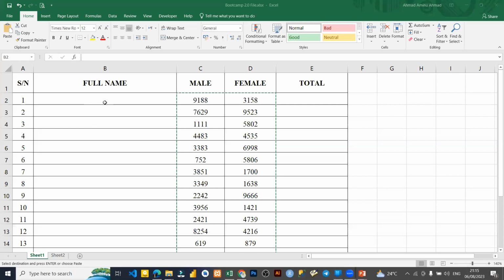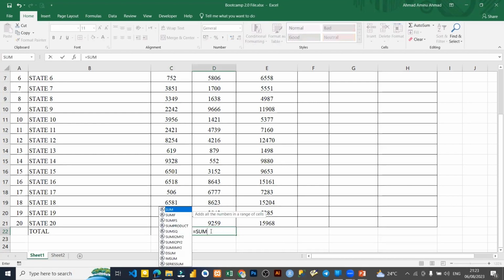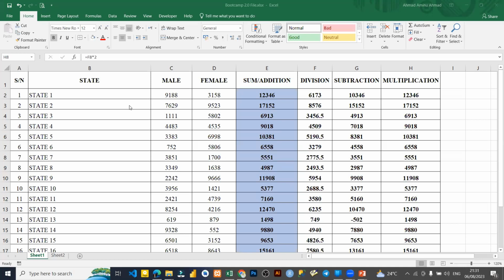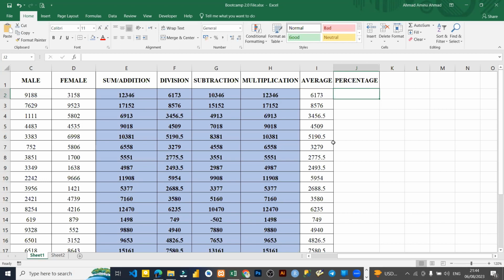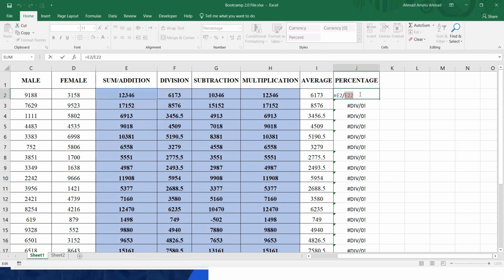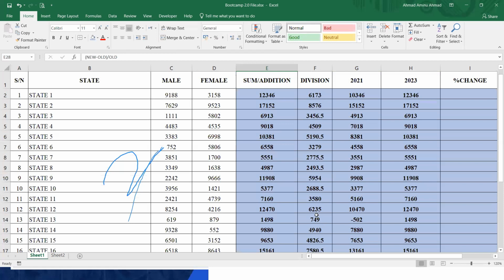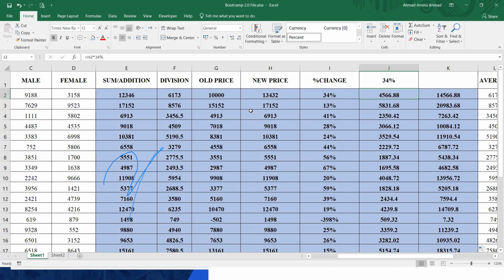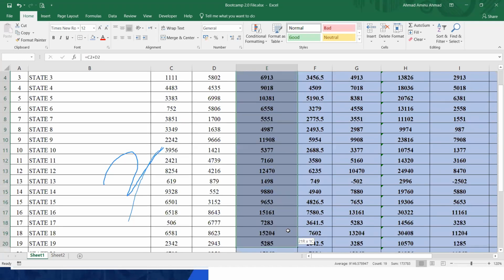DAY 6 DATA ANALYTICS BOOTCAMP 2 0